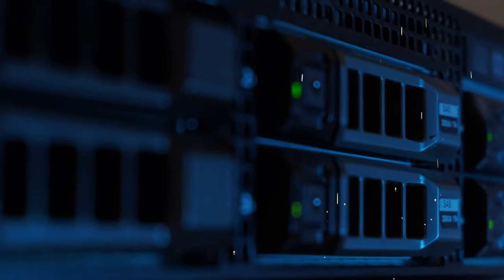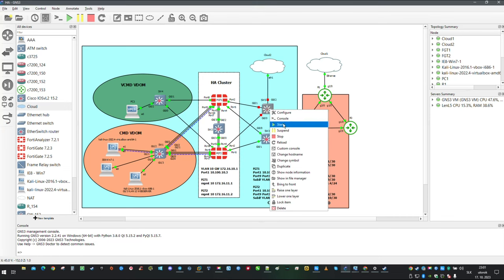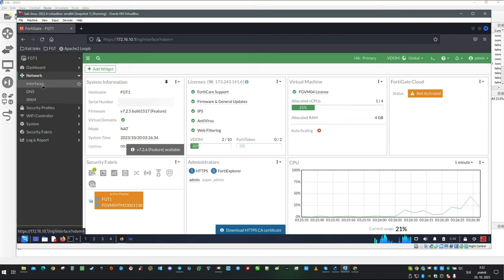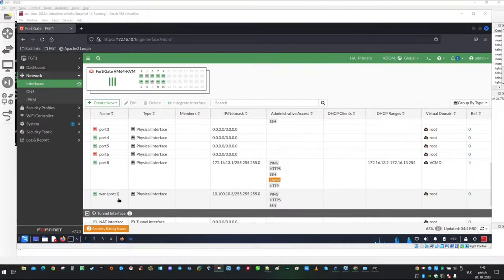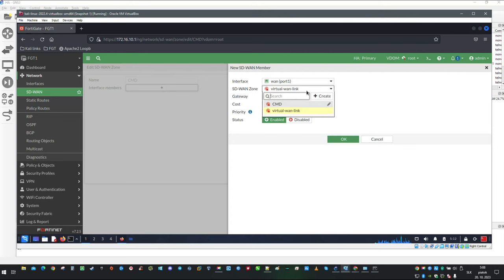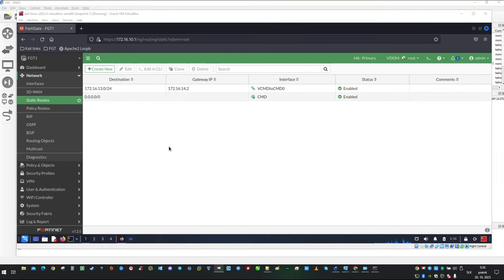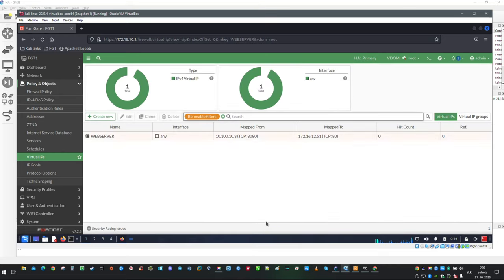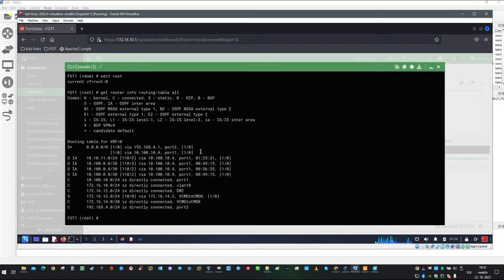Setting up SD-WAN on Fortigate - Build your LAB Pt.7 🔬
Video "Setting up SD-WAN on Fortigate - Build your LAB Pt.7" Is about setting up preferences on popular technology focused on traffic steering.

09:22 was a bug which is fixed in higher versions

00:00 Cyberpunk Dark Synthwave - The System Has Failed

04:49 Demon - JVNA
07:24 Dance Of The Gypsies - Hanu Dixit
09:34 Cyberpunk Synthwave - New Beginnings
12:43 Digifunk - DivKid
15:24 High Noon - TrackTribe